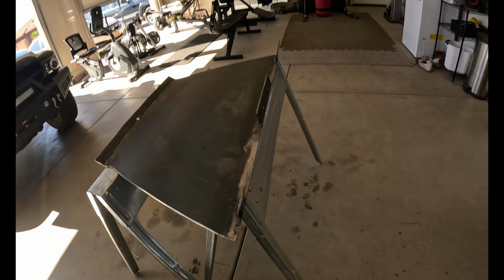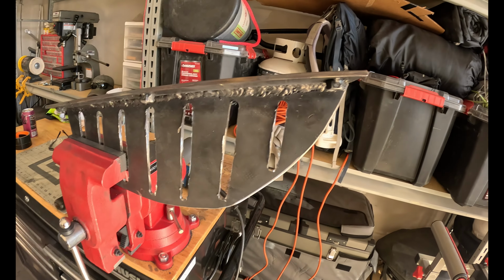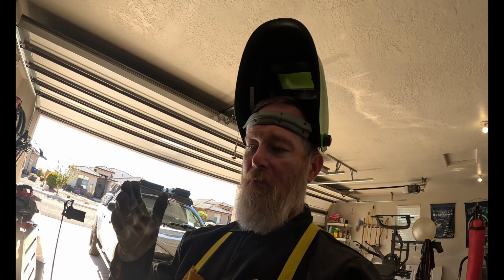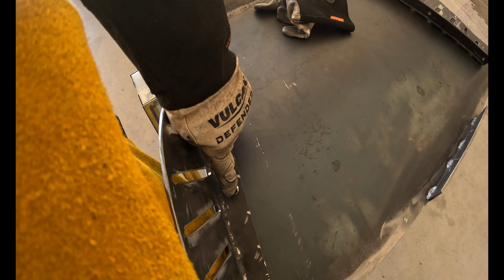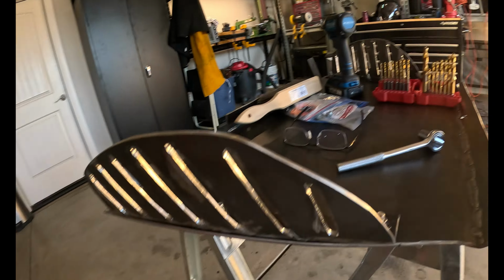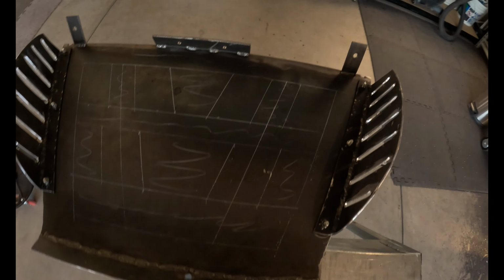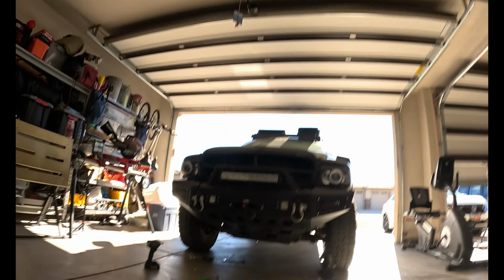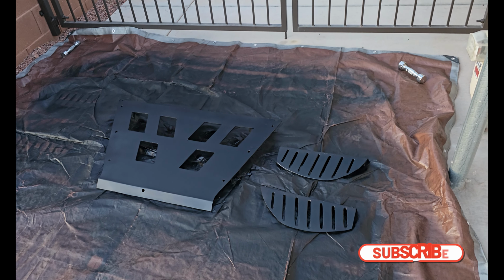DIY Skid Plate Part 2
This is the 2nd and last part to this skid plate fabrication.